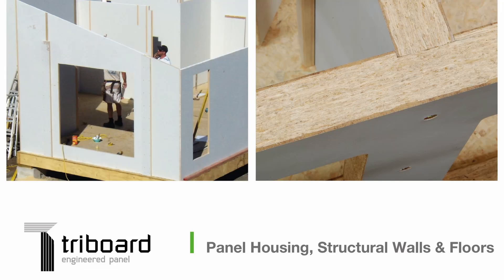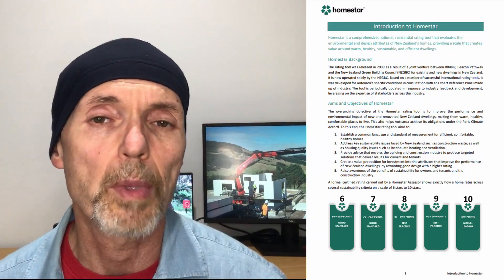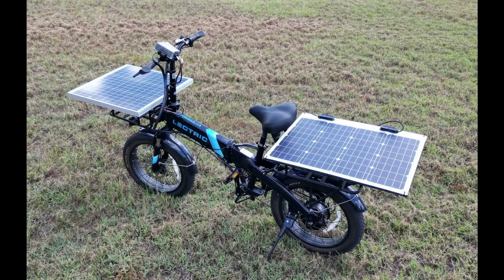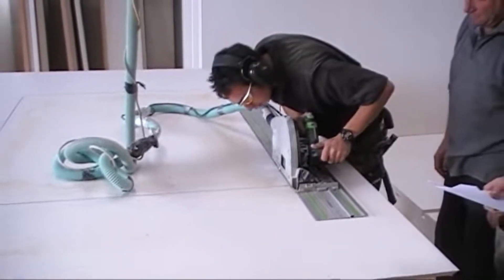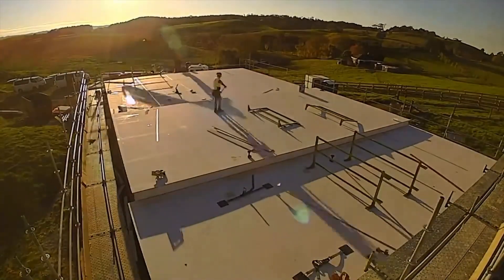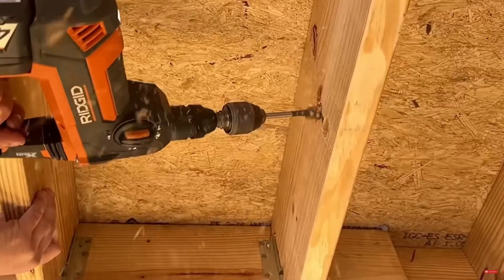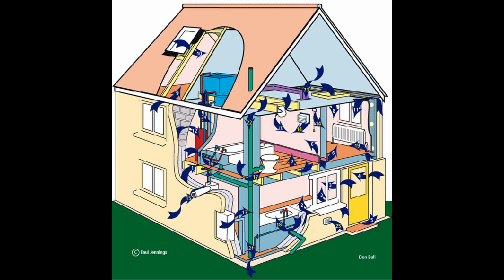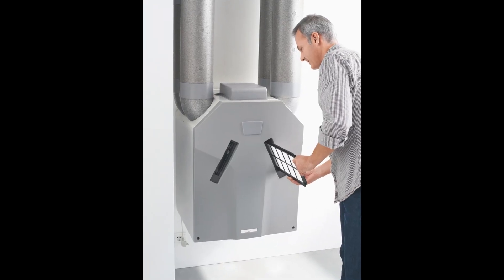Flat Pack Passive House Part 1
In Part 1 we take a look at the very innovative  "bones" of our Triboard flat-pack home, how it goes together, and why we think it could be an excellent basis for a high-performance home, maybe even the basis for new Passive House builds in New Zealand and abroad.